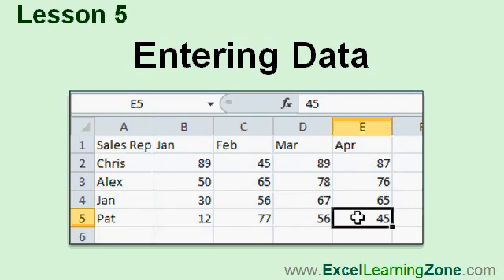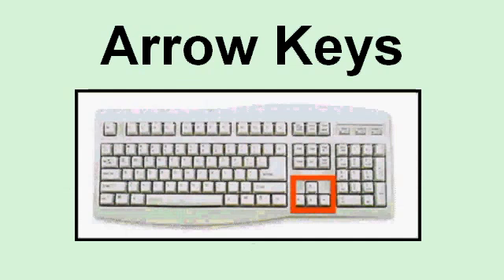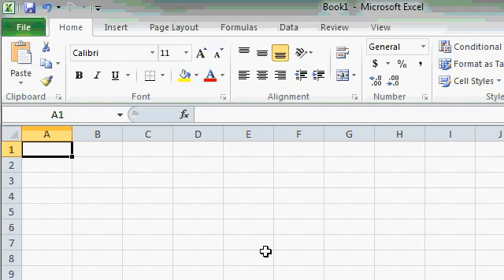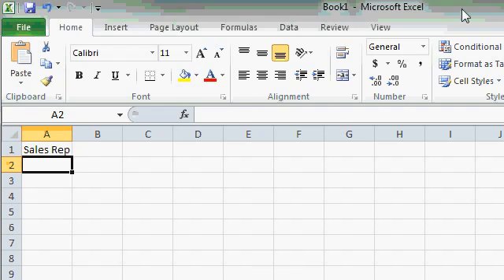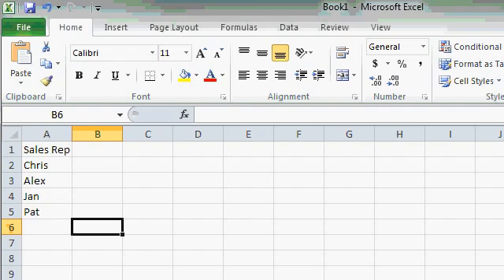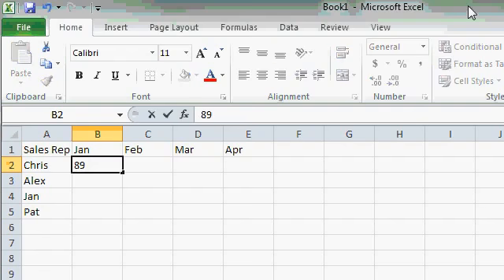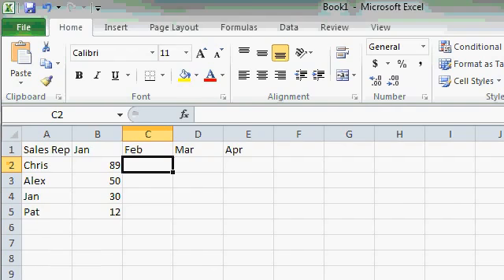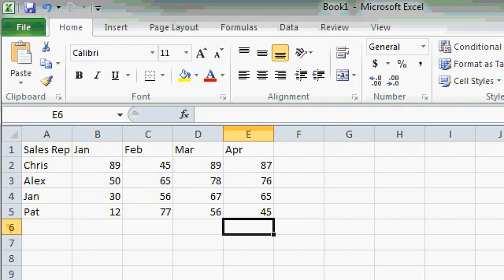Excel part 5